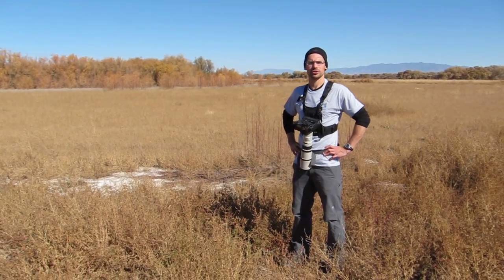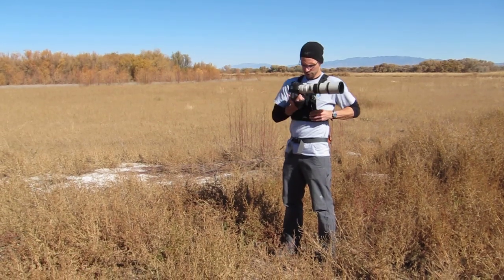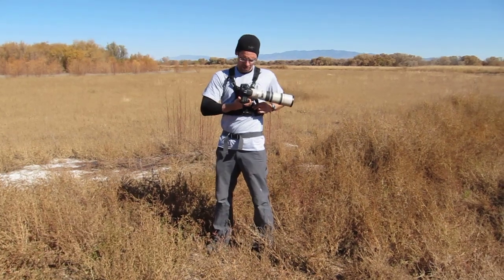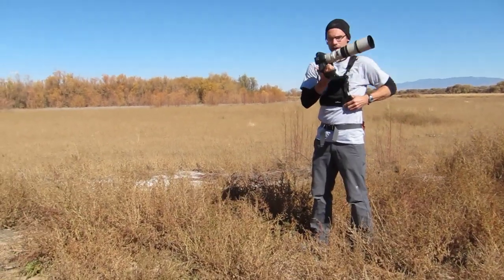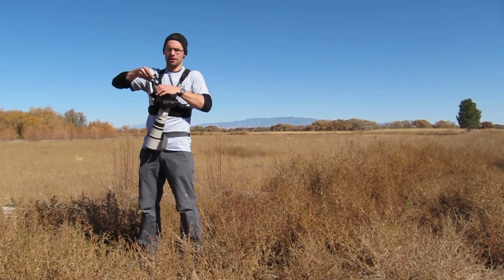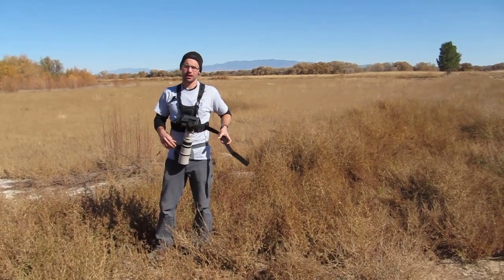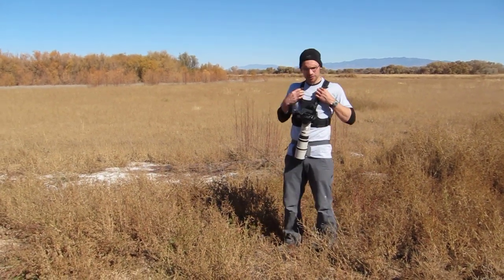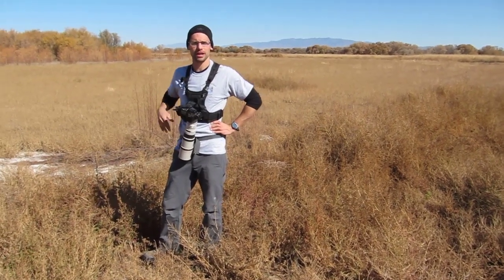Photography Gear - The Cotton Carrier